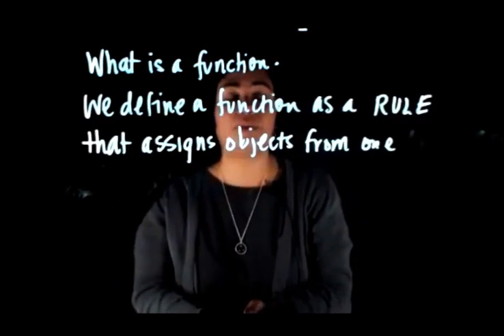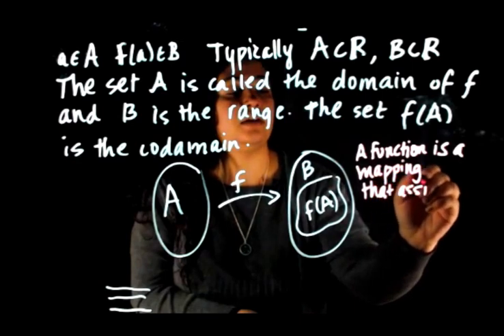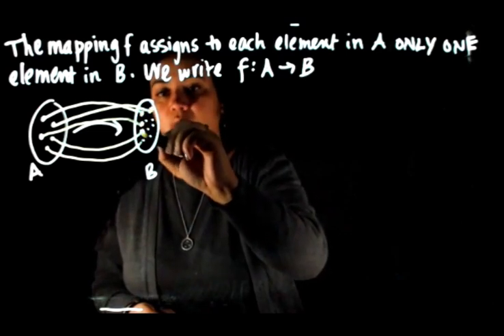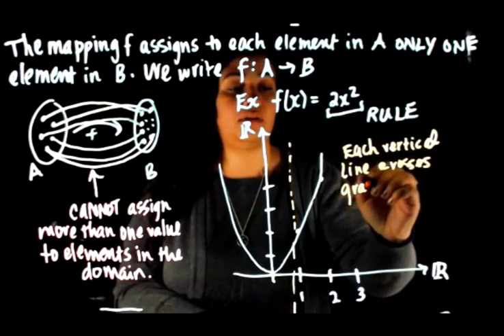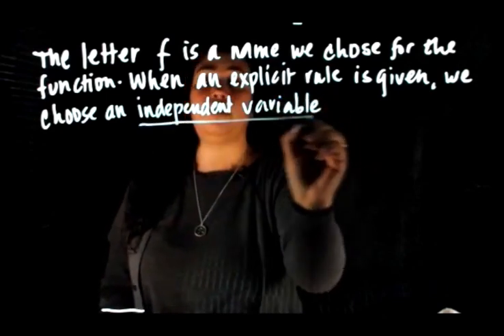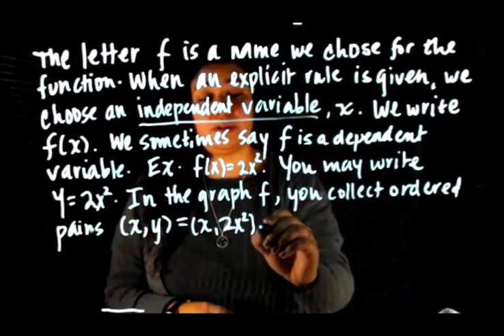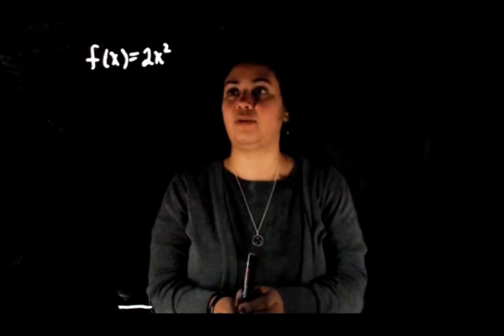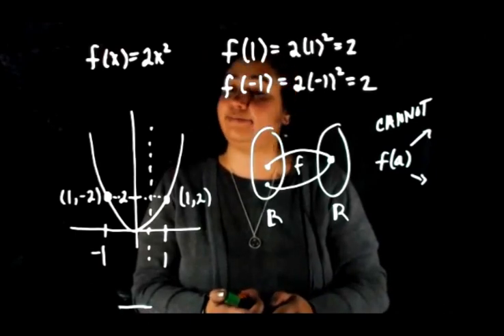Defining Functions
Function discussion including terminology like independent and dependent variables. Examples included. First video recording using Learning Glass. Produced in the FIT Studio at CSUCI. Funding provided by CSU Chancellor's Office, Virtual Lab.